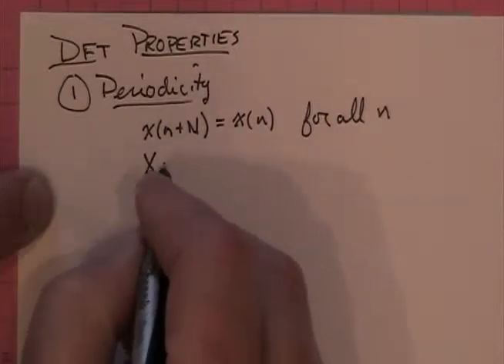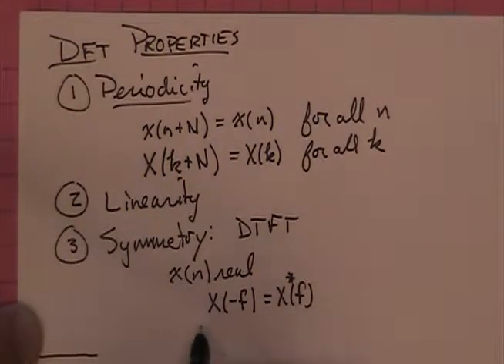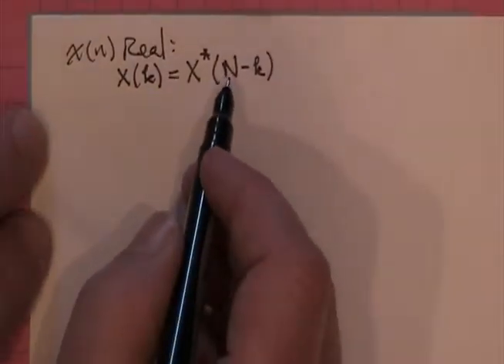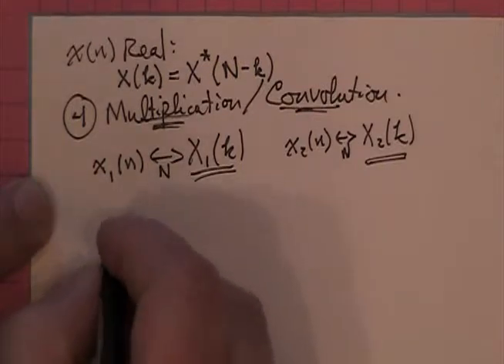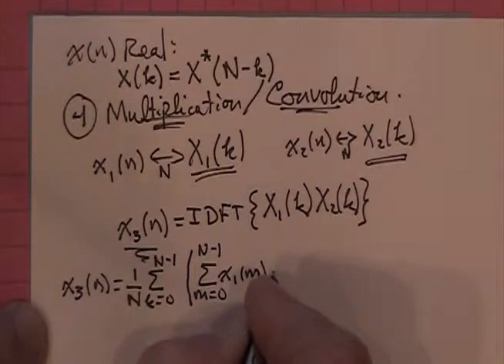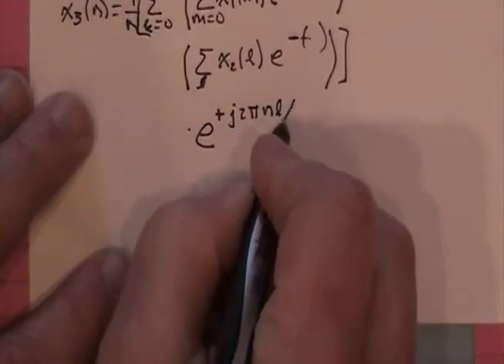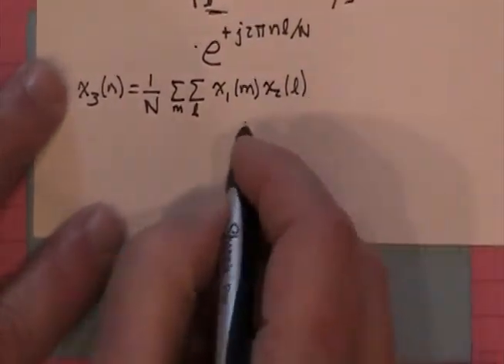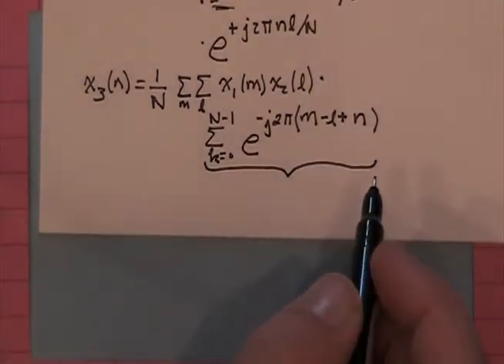Lecture1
DFT Properties